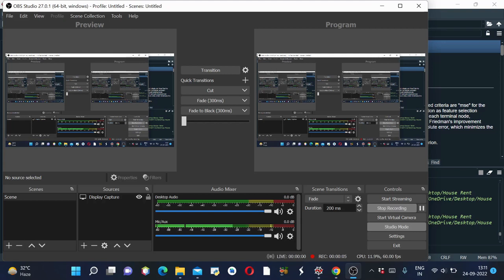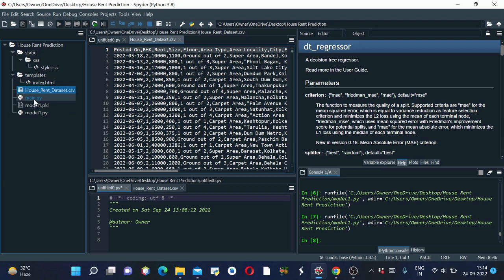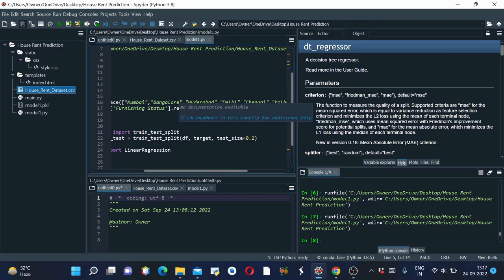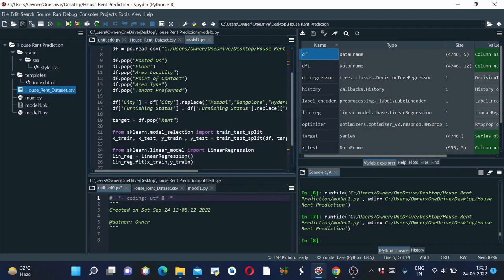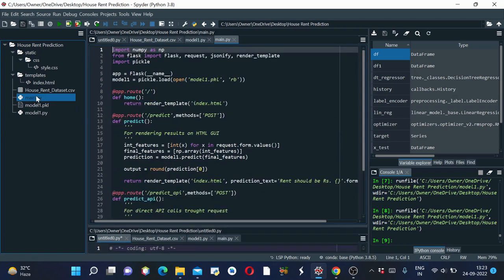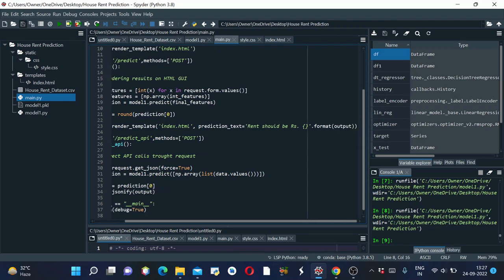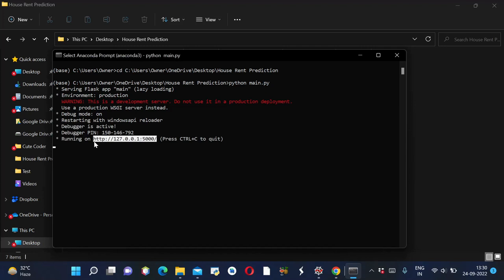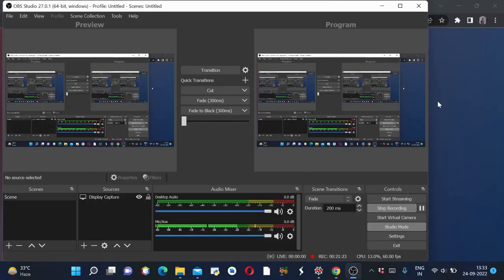House Rent Prediction Kaggle Project!!! End to End Machine Learning Project using Flask!!!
This video is about creating a house rent prediction project using flask.